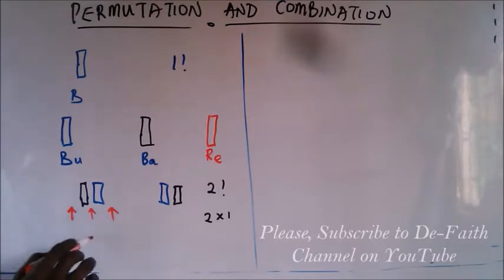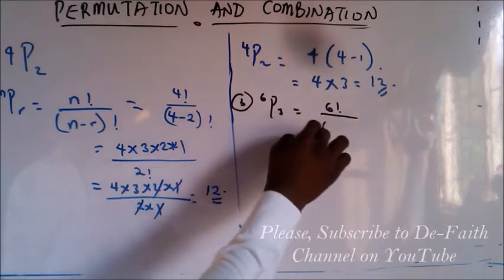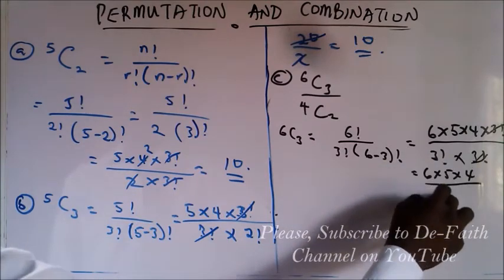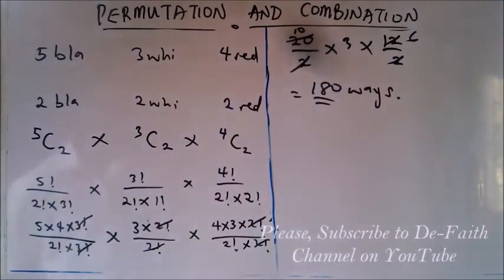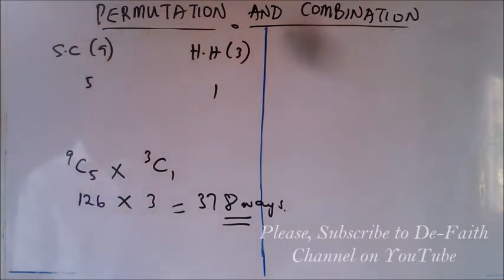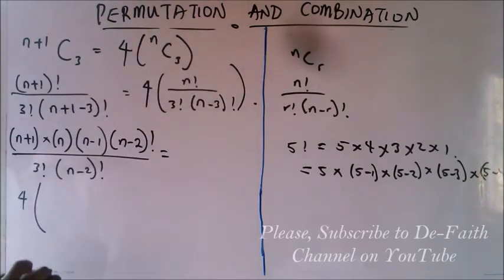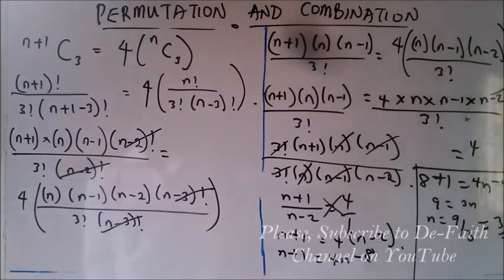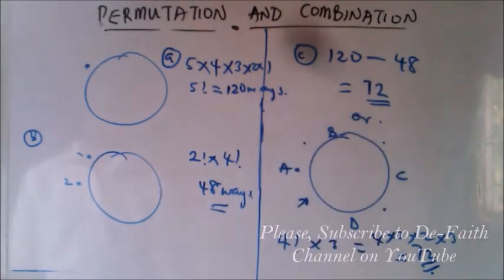PERMUTATION AND COMBINATION, COMPLETE EPISODE